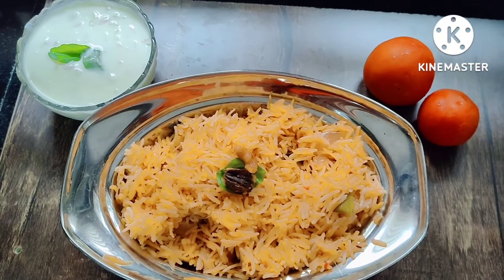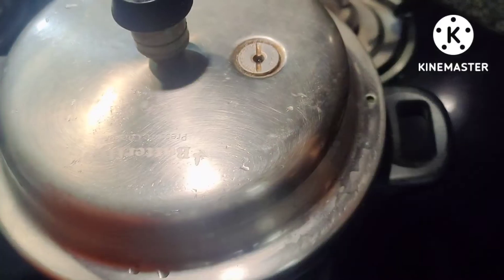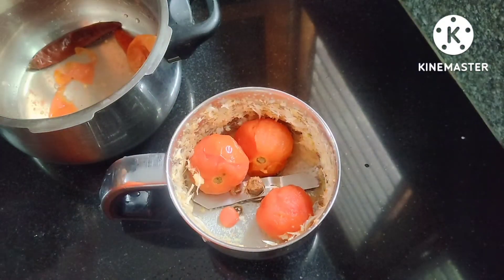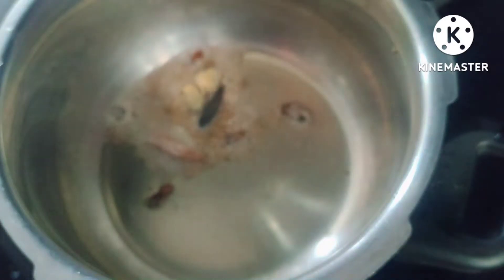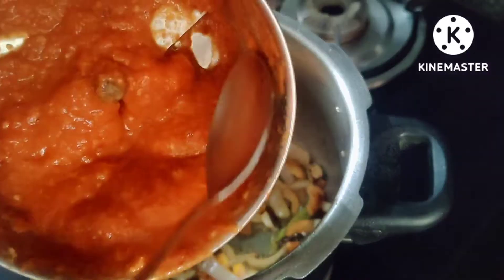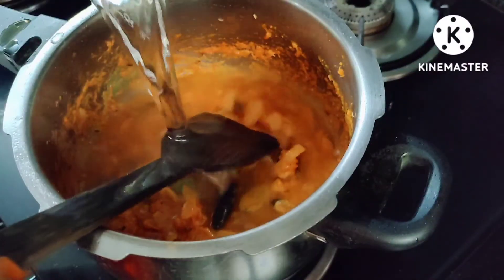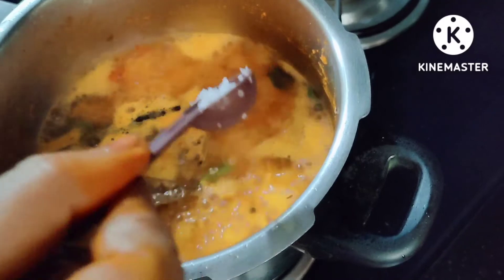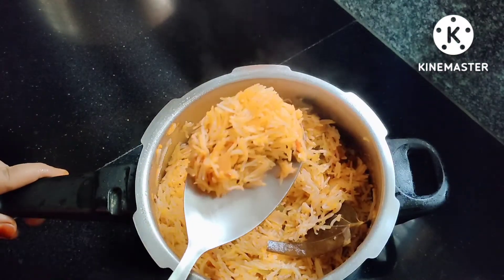Tasty and easy tomatorice in just 10minites/బ్యాచిలర్స్ కూడా ఈజీగా చేసుకునే టమోటా రైస్